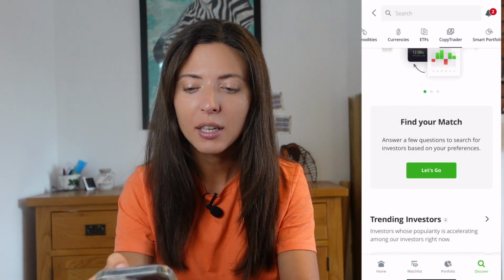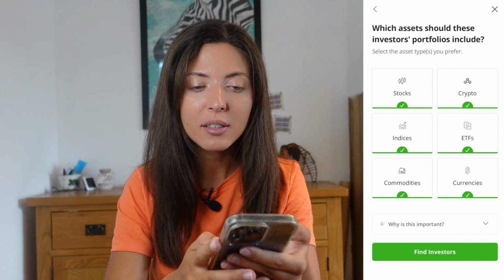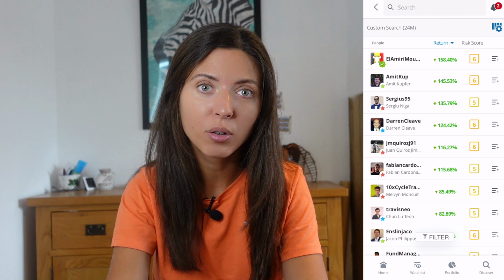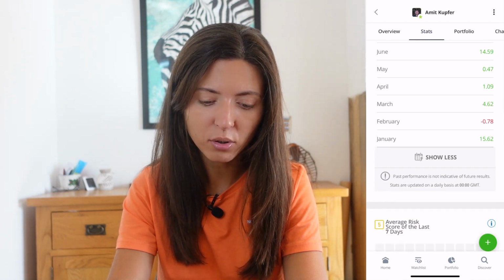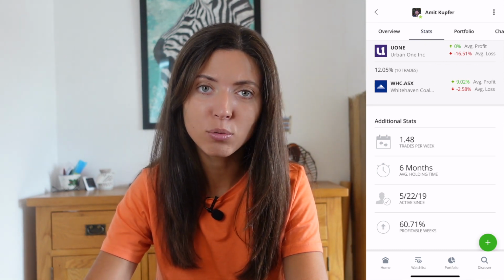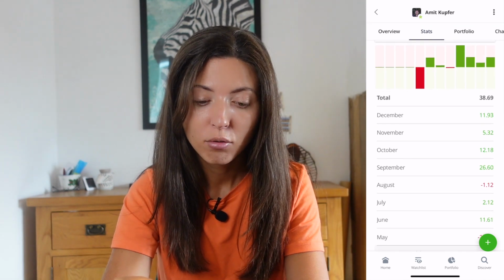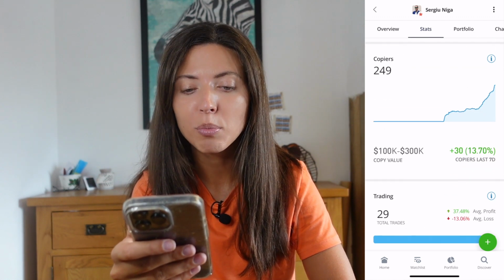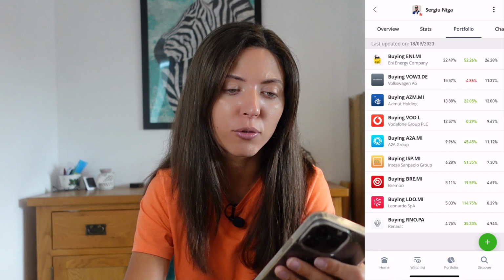I let AI help me choose Popular Investors for Copy Trading on Etoro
In this video I review the profiles of Popular Investors that AI suggested to me for Copy Trading on Etoro.

I answer the questions that the BOT asks me and then review 3 first profiles of Popular Investors that match my needs according to the AI.